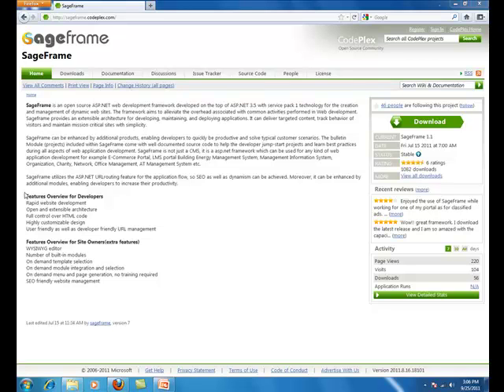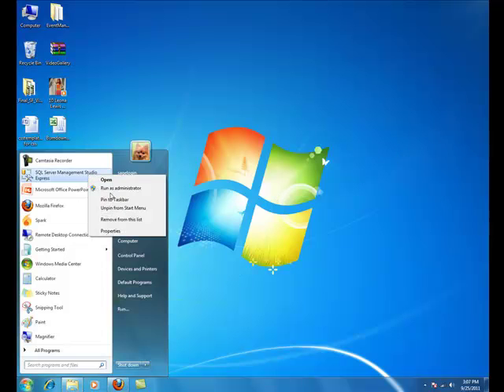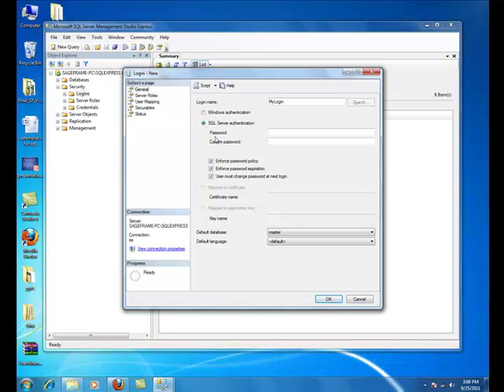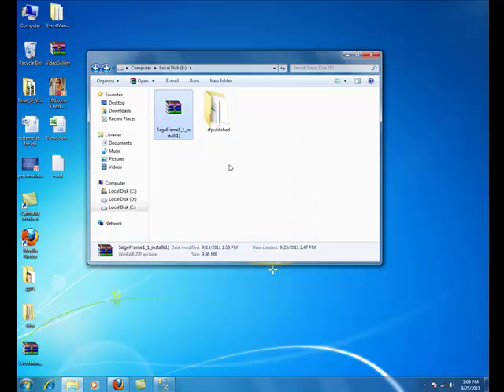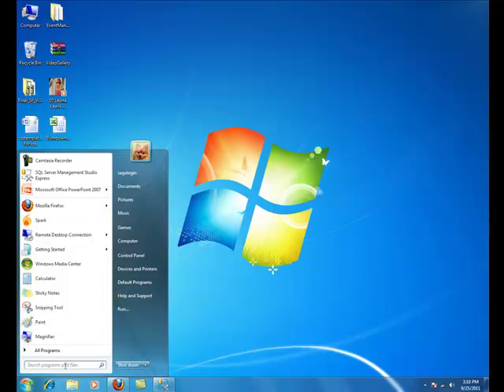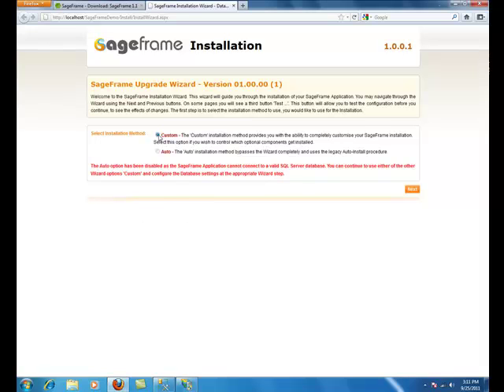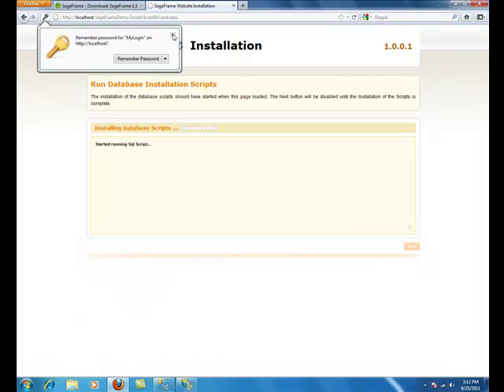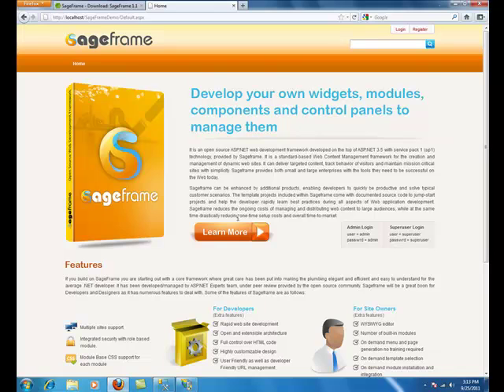Clean Installation of SageFrame .Net Web Application Framework